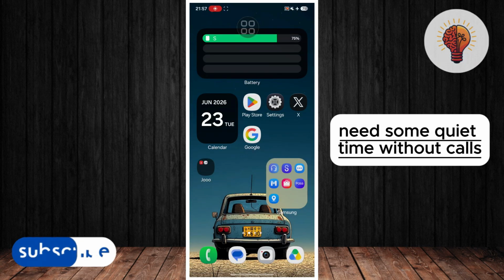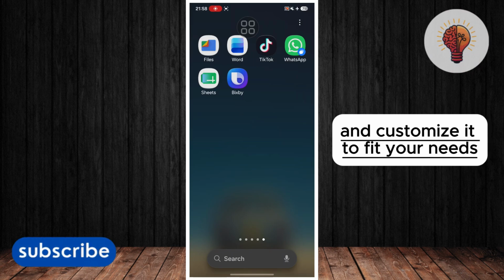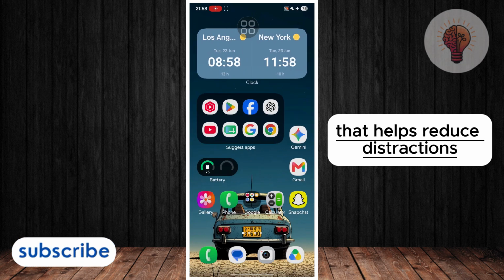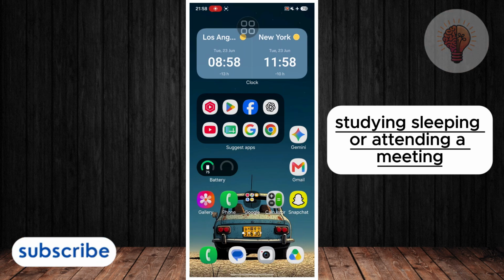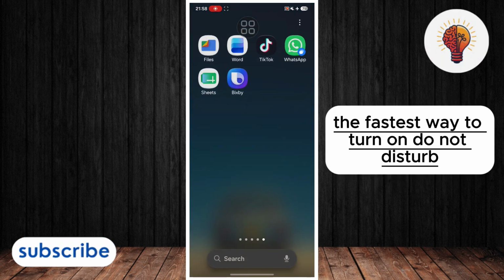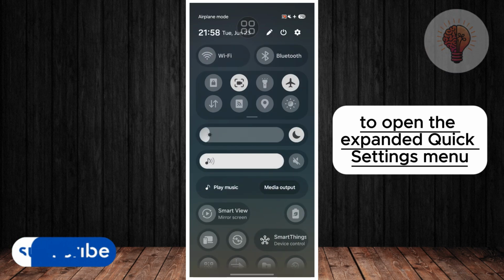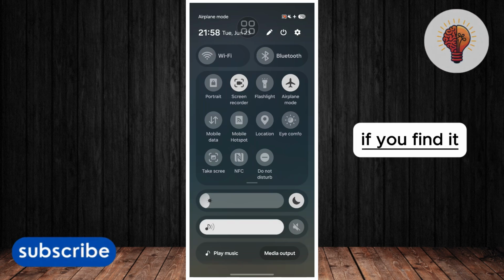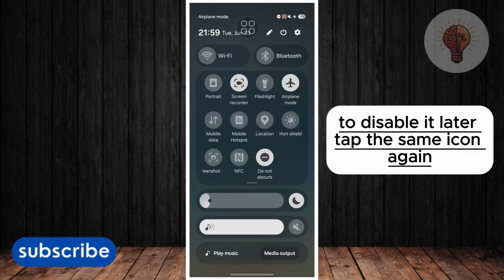Enable Do Not Disturb on Samsung Galaxy | Complete Setup Guide 2026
Learn how to enable Do Not Disturb on Samsung Galaxy phones, customize DND settings, silence notifications, allow important calls, and stay focused without interruptions.